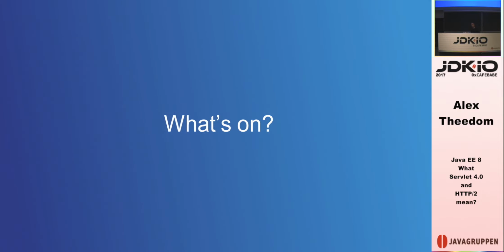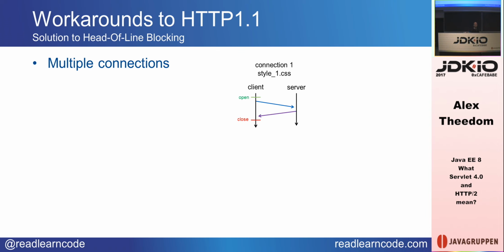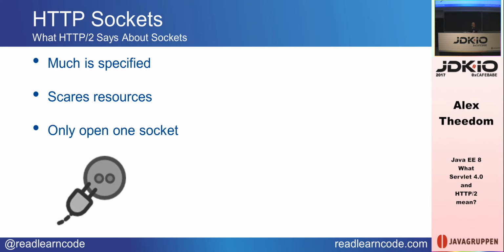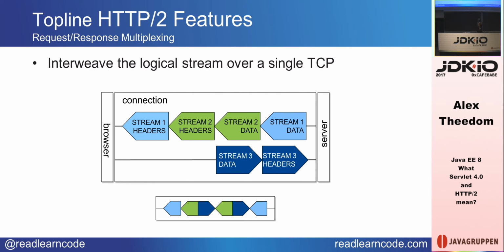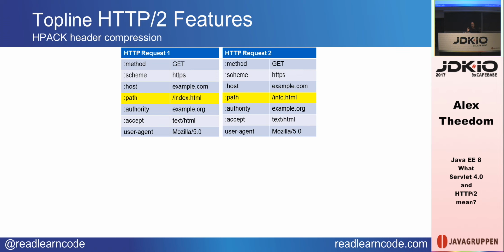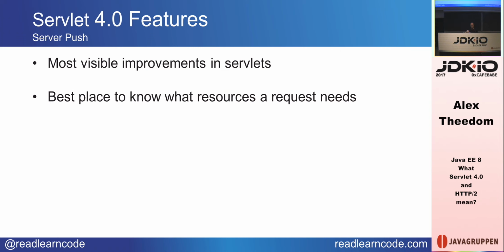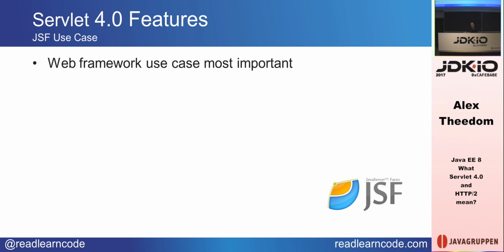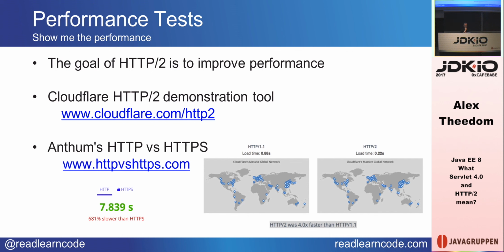JDK IO 2017 - Alex Theedom - Java EE 8 - What HTTP 2 and Servlet 4.0 mean to you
The goal of HTTP/2 is to increase the perceived performance of the web browsing experience. This is achieved by multiplexing over TCP and Server Push among other techniques. What implications does this have for developers? How does Servlet 4.0 embrace HTTP/2? We will see, with code examples, what the future of developing with HTTP/2 might look like.